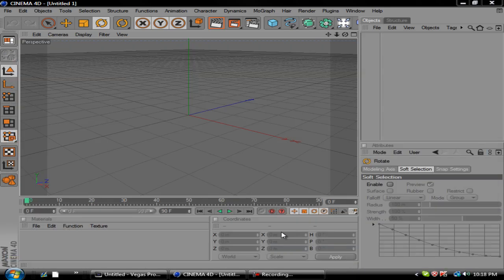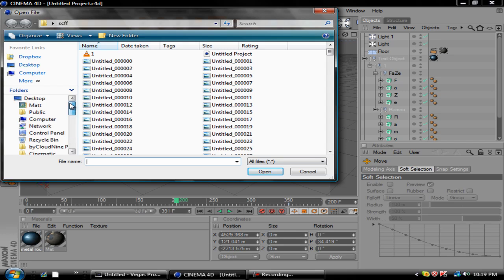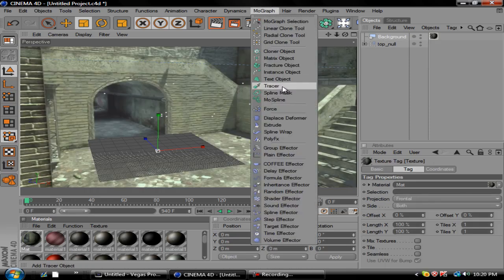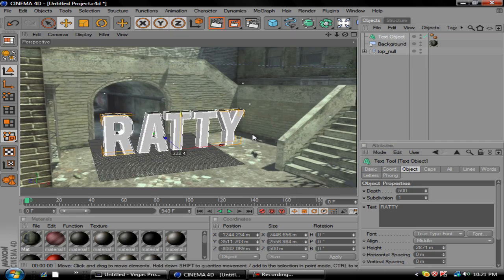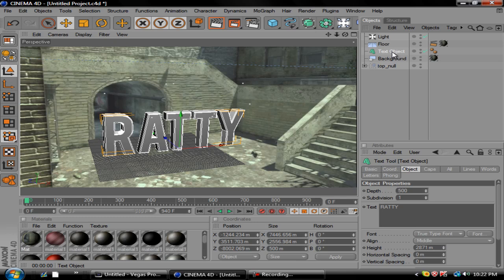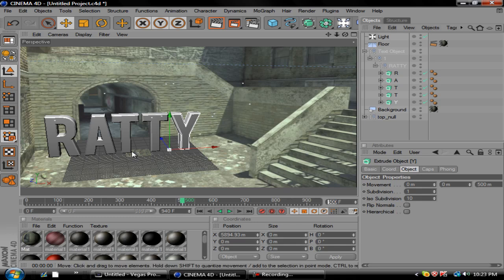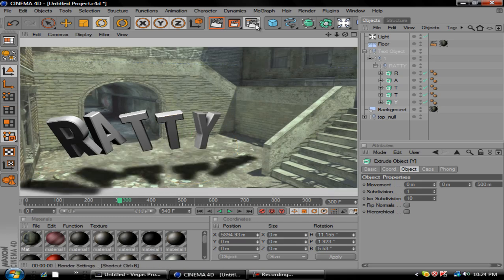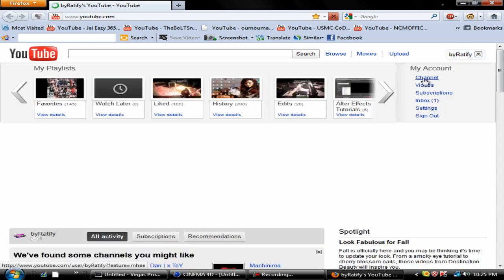Cinema 4D Tutorial - Keyframing 3D Text Tutorial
Hey guys, here is another tutorial for you. I am going to be more active for you guys. This is a little advanced from my previous tutorial but it's helpful in a lot of ways if you want to add something to your cinematics.